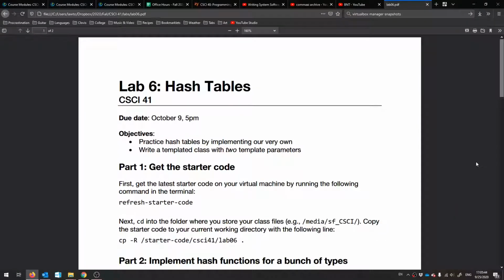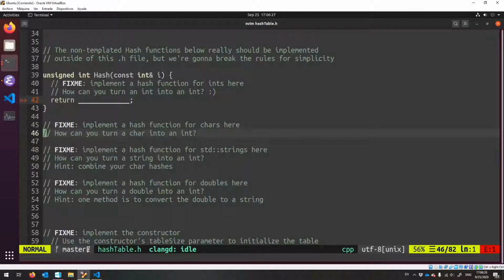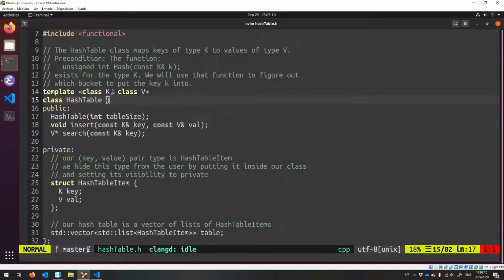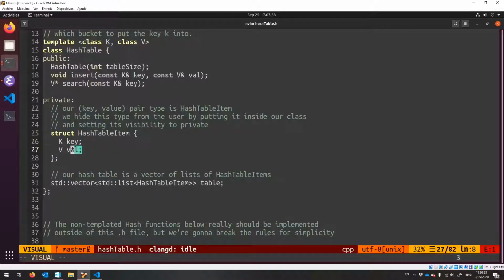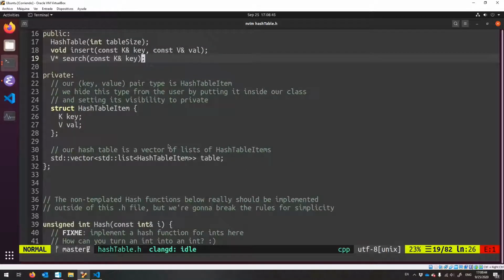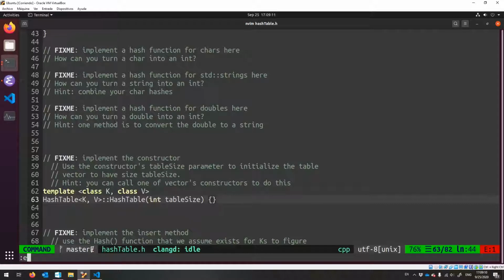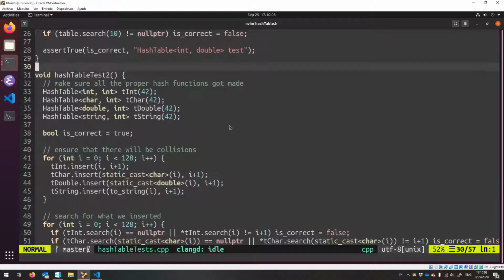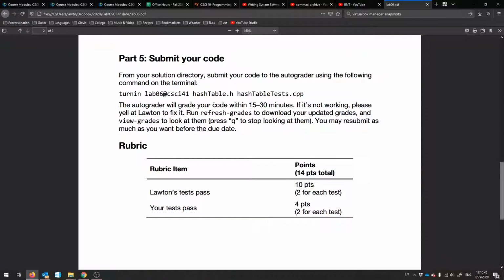(F20) CSCI 41: Lab 6